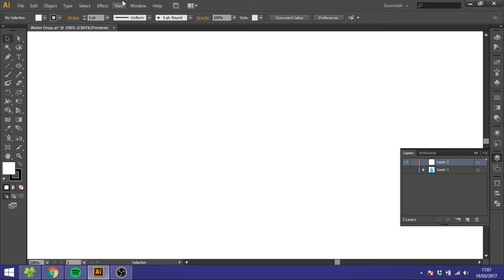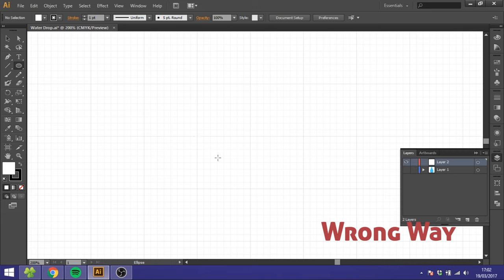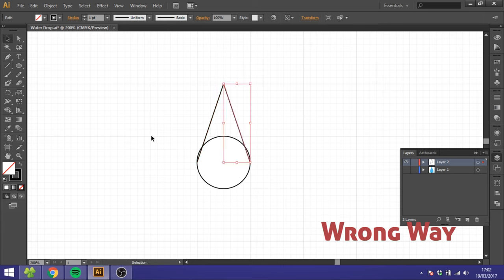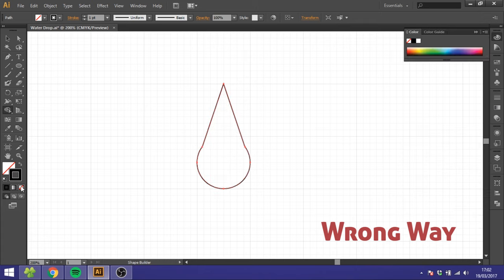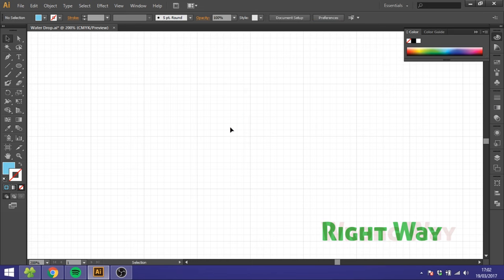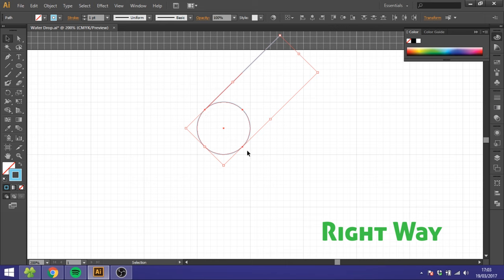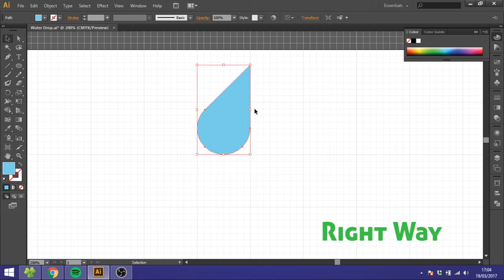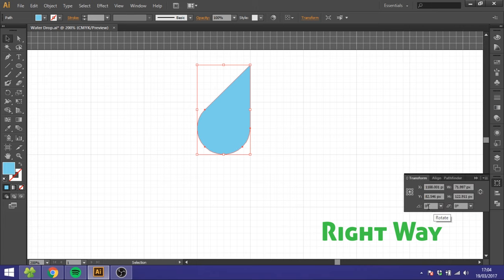How To Draw A Simple Water Droplet In Adobe Illustrator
This is a quick tutorial on how to draw a simple water droplet in Adobe illustrator. This water droplet is made very simple so even a beginner can follow along. You could combine this tutorial with my "how to draw a simple cloud" tutorial to make a very simple flat design rain cloud.

If you need help just ask in the comments below, i will answer quick as i'm on Youtube daily :)

Microphone (Rode NT1-A)
Boom arm (RODE PSA 1 Swivel Mount Studio Mic Boom Arm)